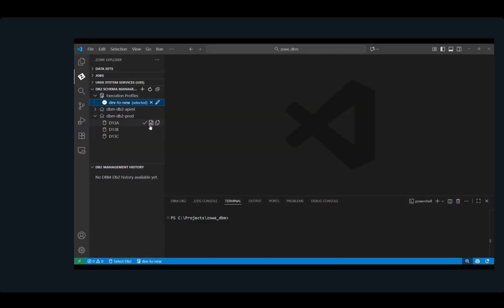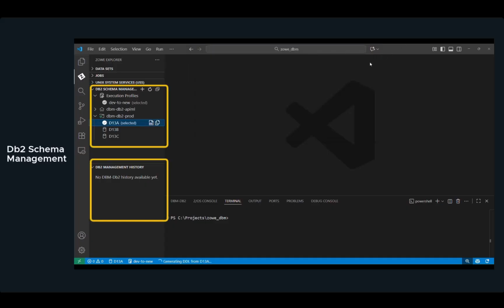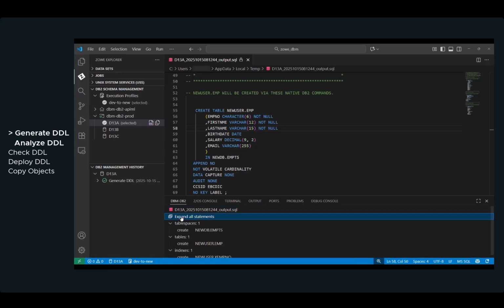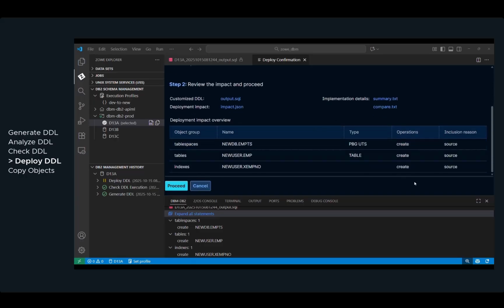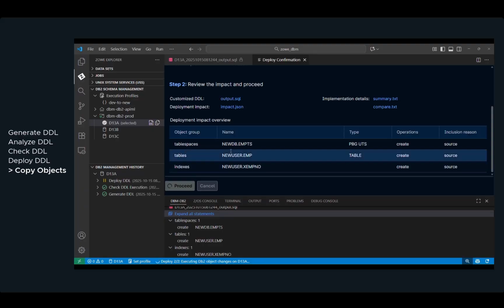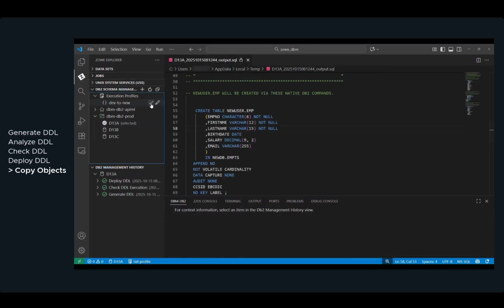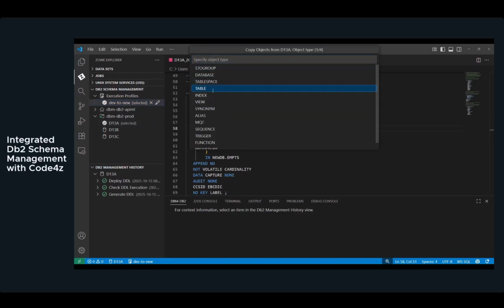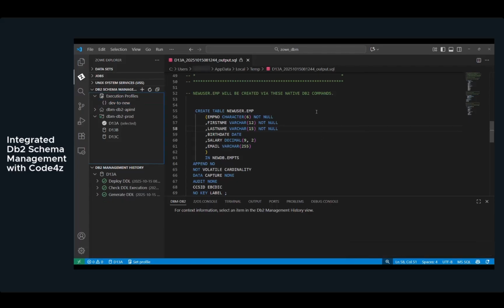Database Management for Db2 z/OS Extension (VS Code) - Features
Discover how the Database Management for Db2 z/OS extension for VS Code simplifies Db2 administration and development. This video demonstrates how developers and DBAs can generate DDL from existing tables, validate SQL syntax, review and deploy schema changes, and clone Db2 objects with data and dependencies—all within Visual Studio Code. Learn how this extension enables faster, safer, and more independent Db2 for z/OS database management.